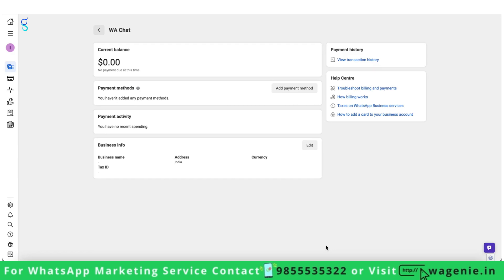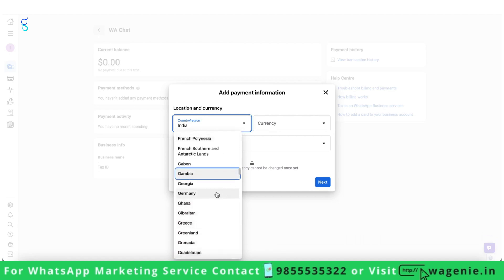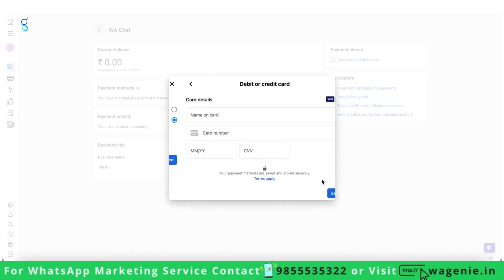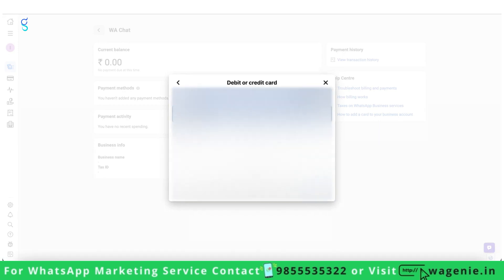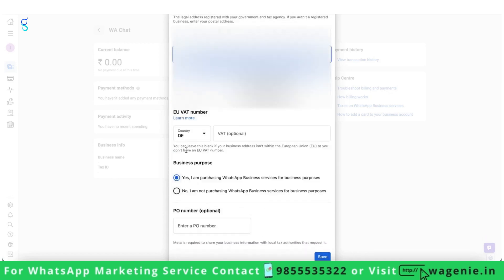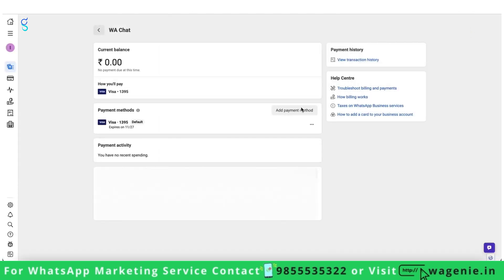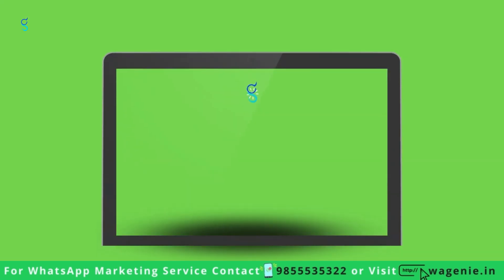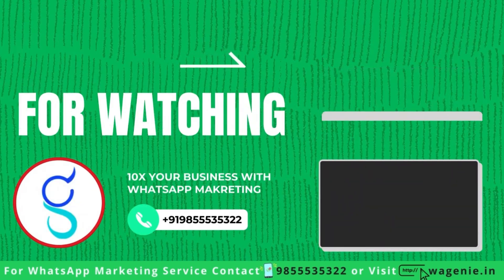How To Pay WhatsApp Directly Without A GST Number | WhatsApp Automation Software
To pay WhatsApp directly without a GST number, follow these steps:
Log In to Your WhatsApp Business Account:
Access your WhatsApp Business Manager.
Ensure you have the necessary account credentials.
Navigate to the Billing Section:
Go to the 'Settings' or 'Account Settings' menu.
Select 'Billing' or 'Payment' options.
Choose a Payment Method:
Look for payment options that do not require a GST number.
Select a method such as credit card, debit card, or PayPal.
Enter Payment Details:
Provide the required payment information.
Ensure all details are accurate to avoid transaction issues.
Review and Confirm Payment:
Double-check the payment details and the amount to be paid.
Confirm the payment to proceed.
Receive Confirmation:
Once the payment is processed, you will receive a confirmation email or notification.
Keep this confirmation for your records.
Contact Support if Needed:
If you encounter any issues or if a GST number is requested, contact WhatsApp support for assistance.
Explain that you do not have a GST number and seek alternative payment options.
Get Instant Solutions to All Problems:
Call WhatsApp Marketing Service: 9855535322
This video is presented by a commercial genie on behalf of WA Genie.